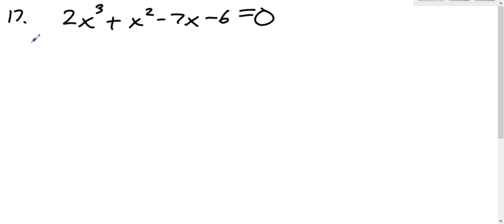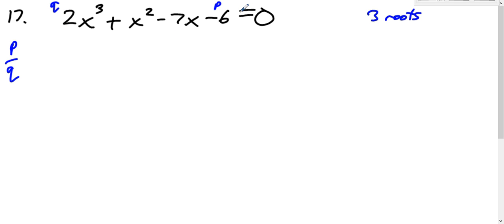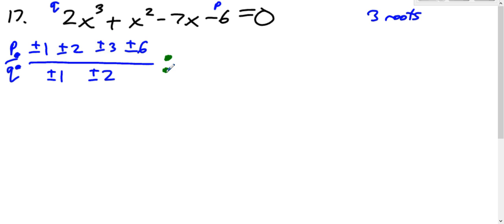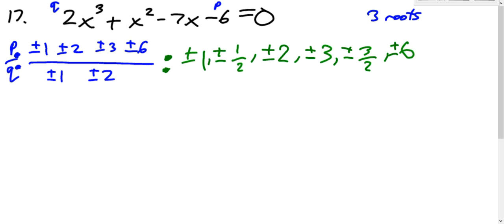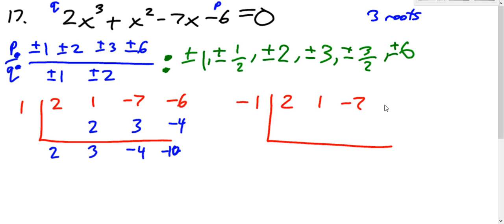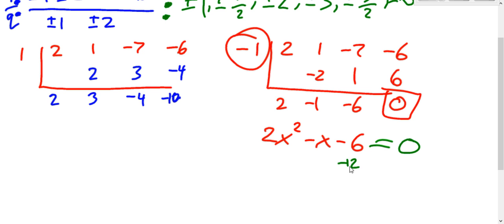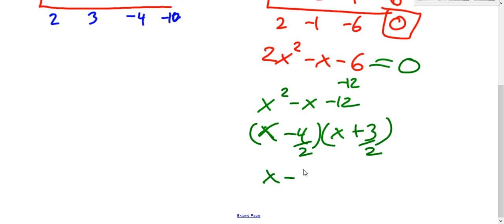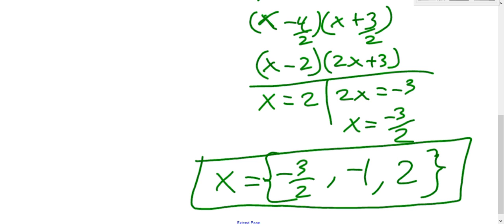LHS College Algebra Chapter 7 Review 17